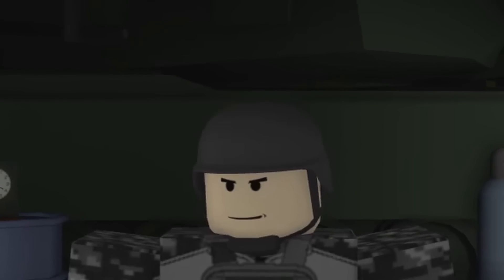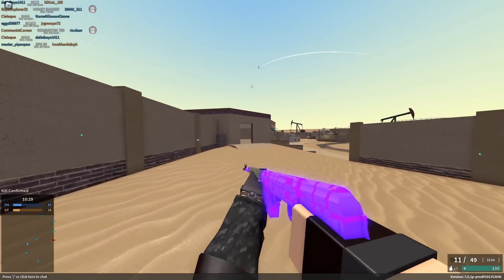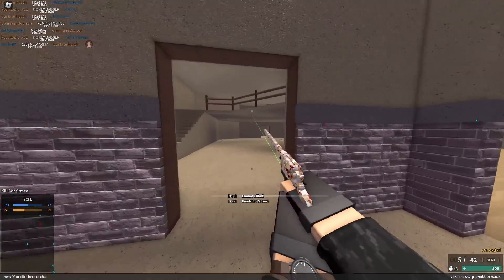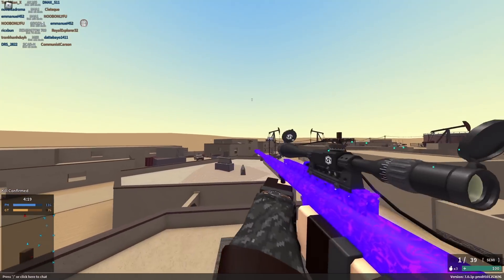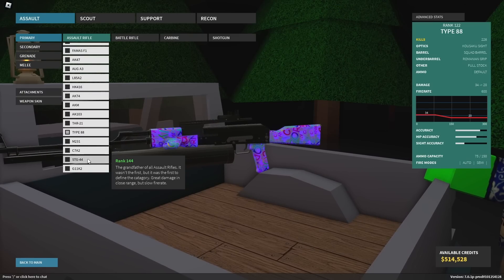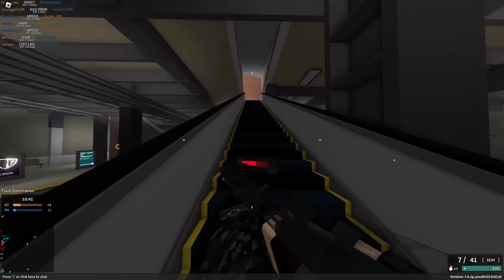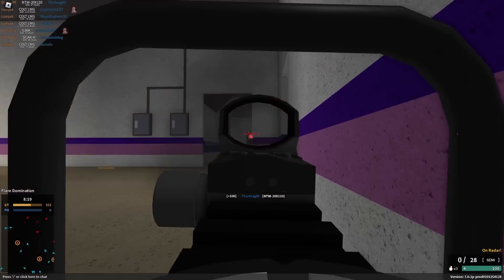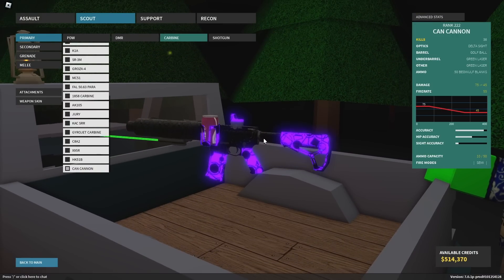guns I *PREBOUGHT* in phantom forces... should you prebuy them too????